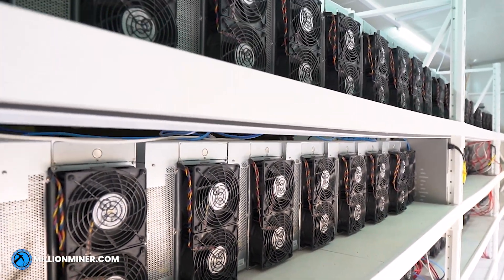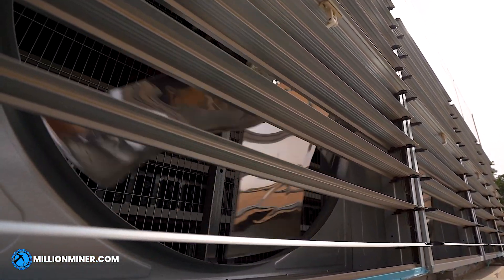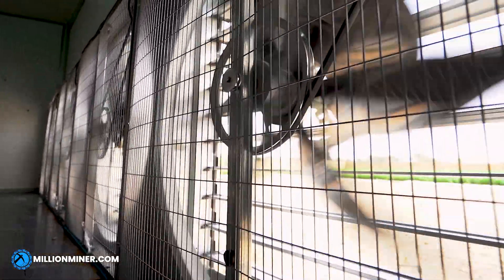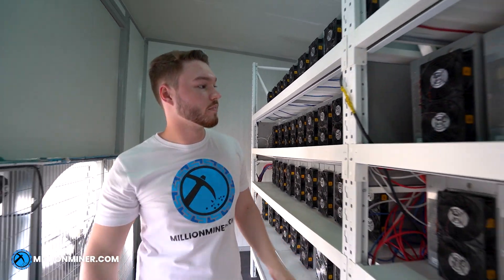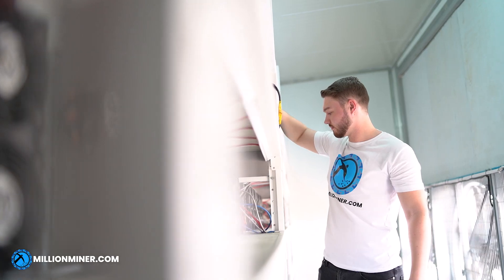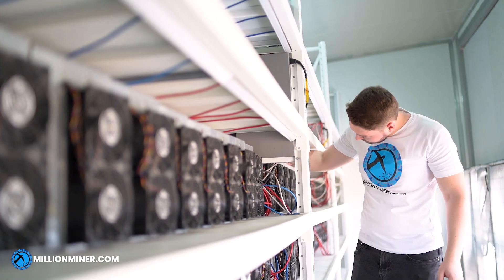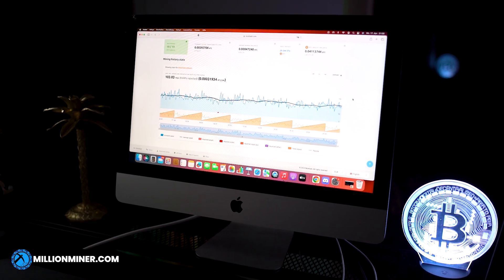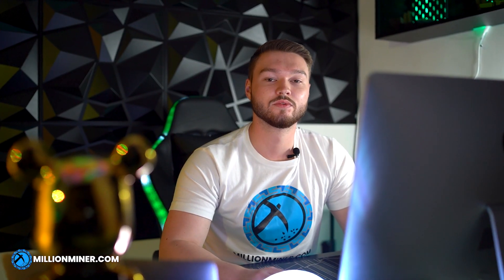Bitcoin Mining in Dubai: ASIC Miner Hosting in UAE with MillionMiner and NiceHash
⚡Miner Hosting with Endless Power Solutions
Let Us show You around in one of Our Mining Facilities
in the United Arab Emirates!

☀️This Mining Farm is 100% Powered by
Renewable Energy, to minimize our climate footstep.
We are proud to onboard hundreds of customers
globally in one of our Hosting Facilities!

✔️Why you should mine with NiceHash?
NiceHash offers the perfect blend of profitability,
simplicity, and convenience for cryptocurrency miners of all levels.

🌐The NiceHash Mining Pool: Unleashing Profitability
The NiceHash Mining Pool is designed to maximize your mining profits by connecting you with the most lucrative mining opportunities.
By leveraging its advanced stratum protocol, the mining pool continually scans for the best mining algorithms,
ensuring that you always stay on top of the game. With low fees, enhanced security, and consistent payouts,
NiceHash Mining Pool is the ideal choice for those looking to generate a steady stream of income from their mining efforts.

⛏️Easy Mining:
Try ‘Catch the Block’ and validate a block of cryptocurrency rewards worth over €166,292!*
Simply purchase a package on our mining marketplace, sit back, and wait for the mining round to finish.
If you’re lucky, you will mine a reward of up to 6.25 Bitcoins or Bitcoin Cash, or 10,000 Dogecoins!